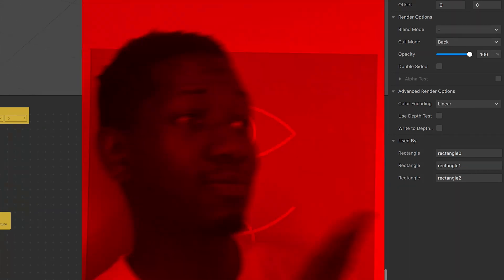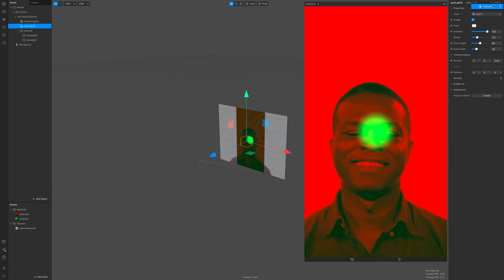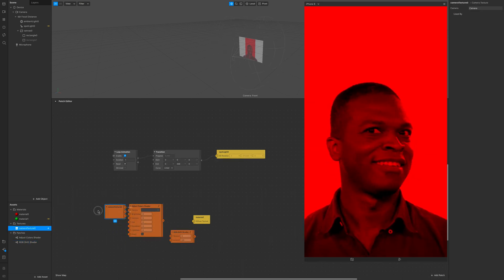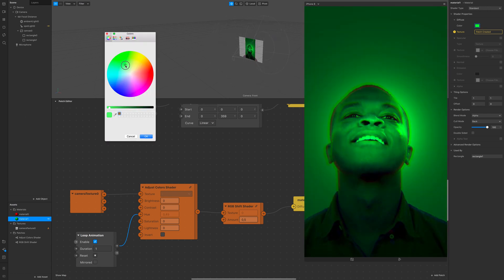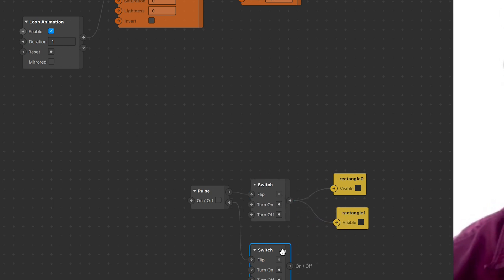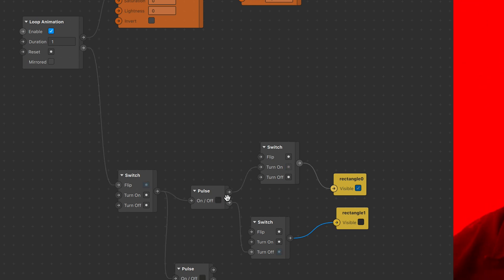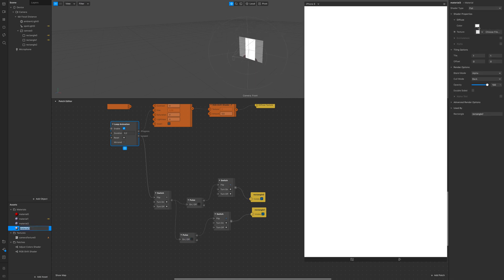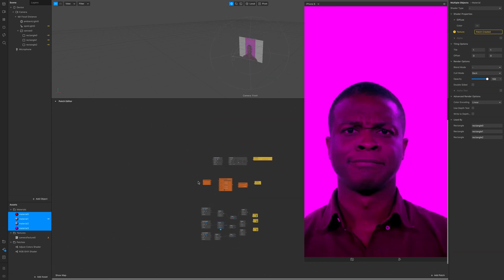Make instagram story filter | Multiple effect on/off spark ar studio tutorial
FREE TEMPLATE! Spark ar studio tutorial for beginners

Hi my sweet friends! hope you all healthy and doing great.
Just inspirational sparkarstudio tutorial

(we're going a little faster because i've already made specific tutorials on every little patch we're using! Make sure you check em out and come back here)

Have multiple rectangles showing different effects switching on/off constantly.
Hope you'll get inspired to create your beautiful effects!

It's been eleven months since i share tutorials/inspirations/free templates. Now this channel needs your help!
Take a minute of your time to help it, i will really appreciate you.

🎨 Graphic tablet and second screen